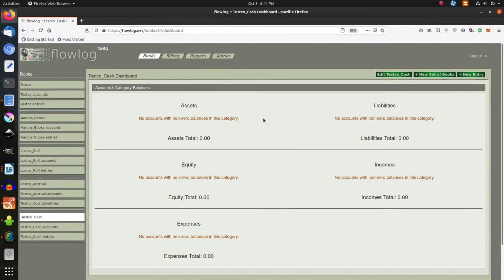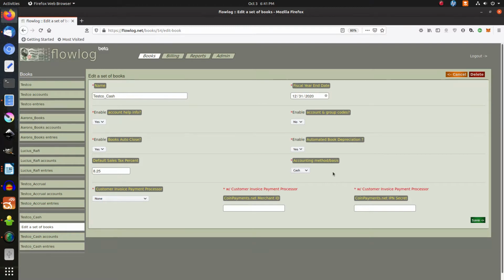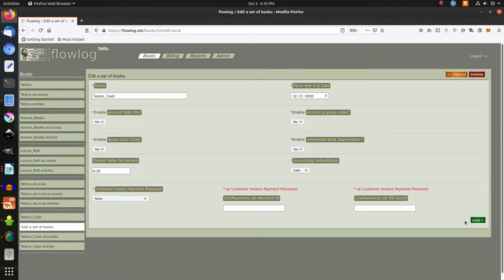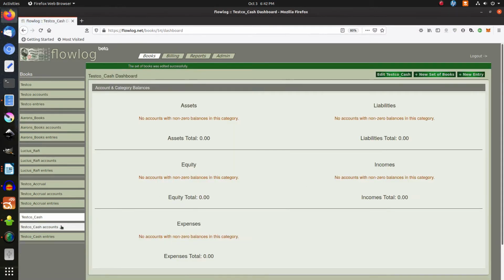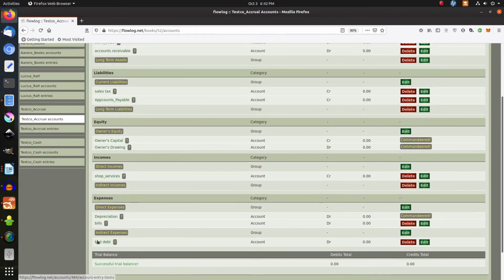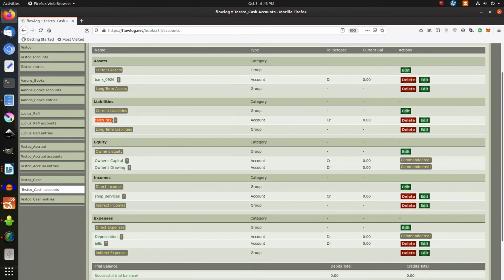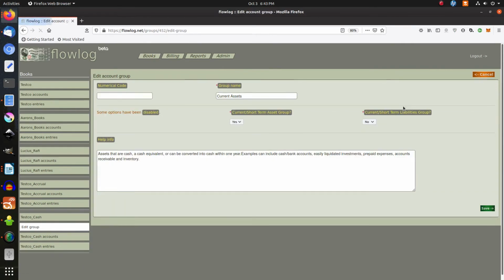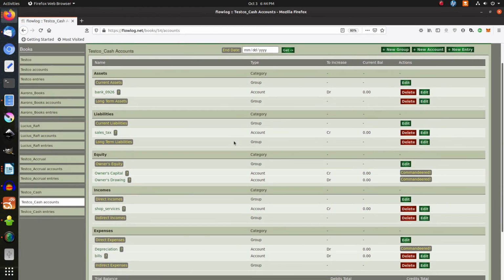Billing Prerequisites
flowlog has billing features now. Here is a screencast about the prerequisites for using them.

Transcript:
In order to use flowlog’s billing feature set there are a few prerequisites that we will be covering in this video.

First and foremost, you will need to create a set of books if you haven't already done so.

You will need to decide on whether you will use the cash or accrual accounting method for your set of books.

If you created a set of books before the billing feature set was implemented, you will need to edit your set of books, and select “cash” or “accrual” for the accounting method. Just be sure to click “save” before leaving the “Edit a Set of Books” page.

We will briefly cover both Cash and Accrual accounting methods later in this video. However, if you want a more comprehensive overview of these accounting methods I would check out the docs in the support section of flowlog.net. We also plan on demonstrating these methods, in depth, in some upcoming videos.

Next, you will need to set your Default Sales Tax Percent. This will be used if/when you choose to apply sales tax to an invoice. This rate can also be overridden in the Invoice Create form. If you don't think you will need to apply sales tax to an invoice, or you prefer to enter it anew for every invoice, then you can leave this unset.

If you want to give your customers the option to pay an invoice via flowlog, you will need to enter your Coinpayments.net Merchant id and IPN Secret, you will also need to select “coinpayments.net” as your Customer Invoice Payment Processor. We will be covering how to setup your Coinpayments.net account in another video.

I’ll now show you an example of what accounts are required for using the Billing features, whether you use the Cash or Accrual Accounting Method.

For the Accrual Accounting Method, you will, at minimum, need a Cash account, Accounts Receivable account, an Income account as well as an Accounts Payable and Expense account. I also set up a Bad Debt account, which is not mandatory to start using flowlog’s Billing features, but if you plan on using the Bad debt feature in flowlog, then this account will need to be created. For more info about the Bad Debt feature, please see the docs. We will also cover Bad Debt in another video.

If you are planning to use the Sales tax feature you will want to create the necessary Sales Tax account or accounts for that.

For the Cash Accounting Method, you will (at the very least), need a Cash and Income account, as well as an Expense account for Bills.

Once again, if you plan on using the Sales Tax feature then you will likely want to create an account for that, when setting up your books.

Once you set up your Chart of Accounts, you will need to set your Current Asset group and Current Liability group, so flowlog knows what accounts to use in the Invoice feature. This is already set for you if you created a set of books after the billing feature was implemented. To do this, just click “edit” for whichever group you want to set as your Current Asset group, and do the same for your Current Liability group. Obviously, the groups named Current Assets and Current Liabilities are the ones I’m going to set, but you may change the group names for your set of books, so what groups you choose to set as your Liability and Asset group could be different for you. Once you do these things, then you are good to go.

You will need to create Vendors and Customers in order to create Invoices and Bills, but we will cover that in another video.